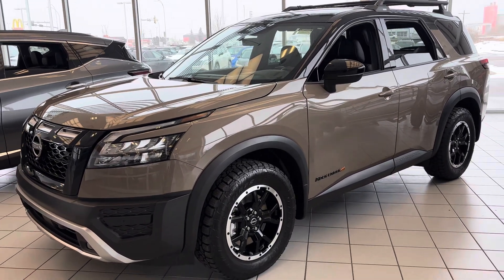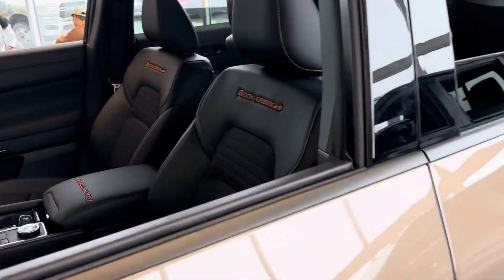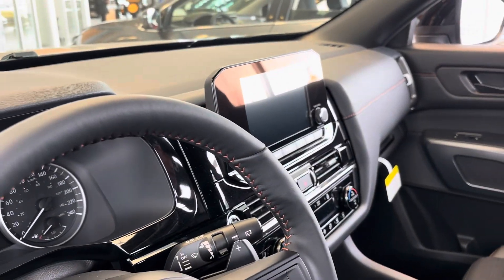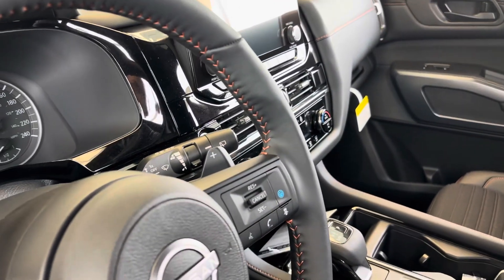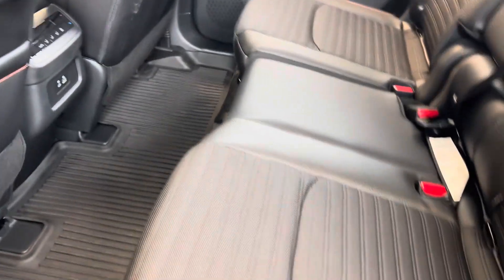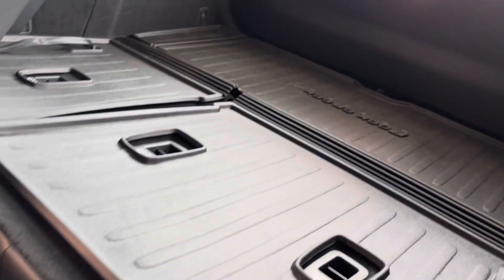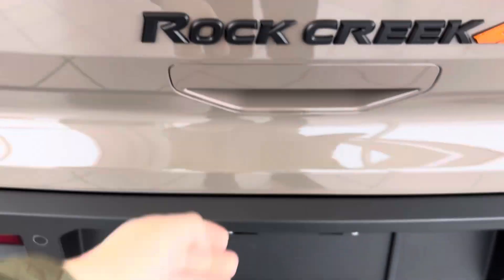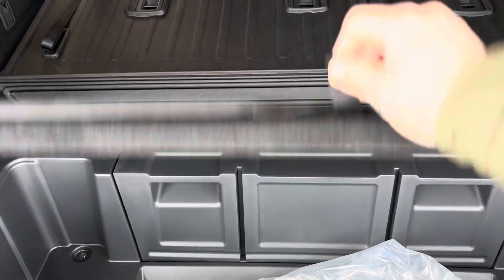2024 Nissan Pathfinder Rock Creek!